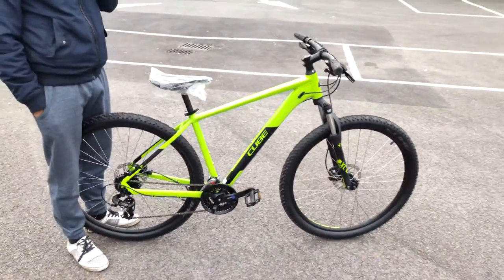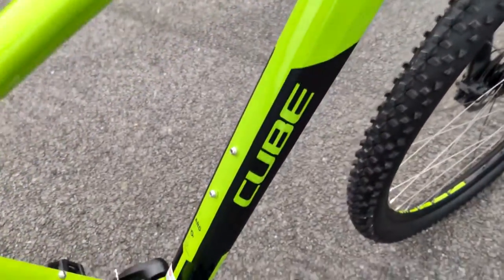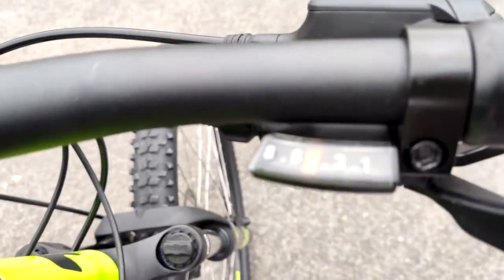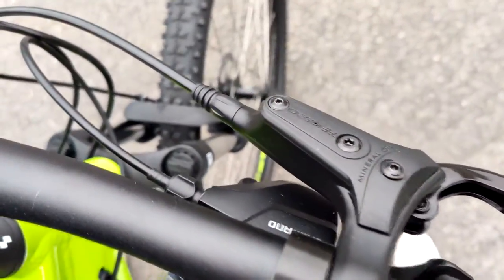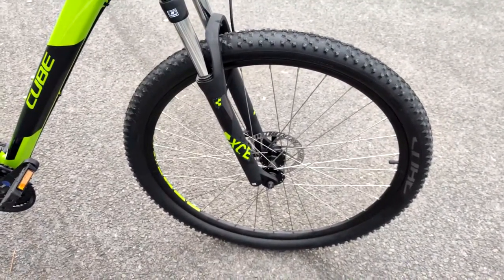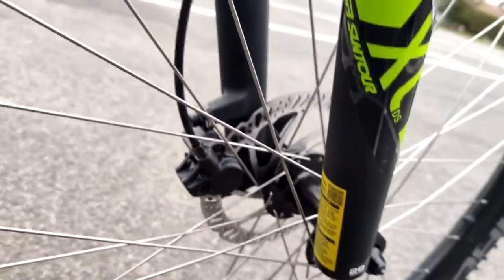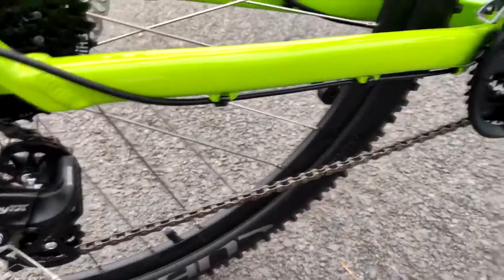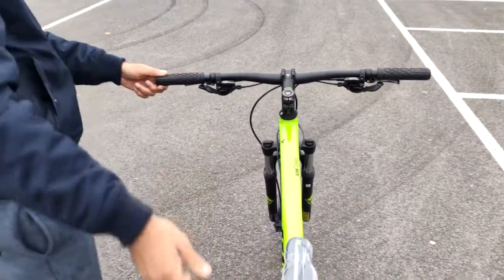2022 CUBE AIM PRO Hardtail Mountain Bike in LAMBORGHINI GREEN &Black! Close Up Review & Test Ride(L)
2022 CUBE AIM PRO Hardtail Mountain Bike in LAMBORGHINI GREEN & Black! Close Up Review & Test Ride(L)

Hi guys and welcome back to another video. We show you the brand new Green & Black Cube Aim Pro Hardtail Mountain Bike. This bike has a large frame with 29 inch wheels. We just got this from our supplier and wanted to show you guys. The Lamborghini green on this bike is truly eye catching. We show the bike in detail and then take it for a test ride. What do you think of it guys?